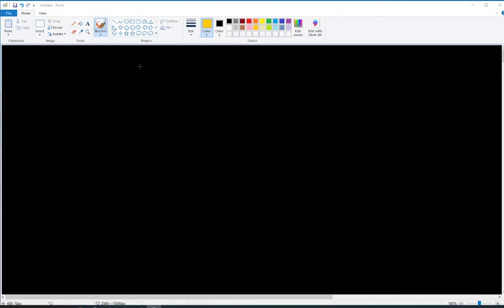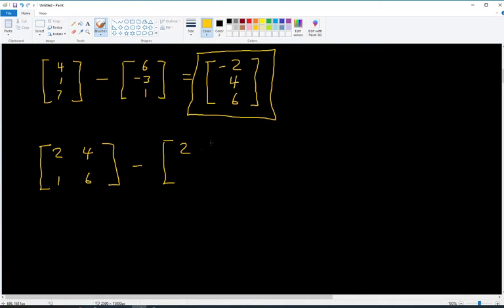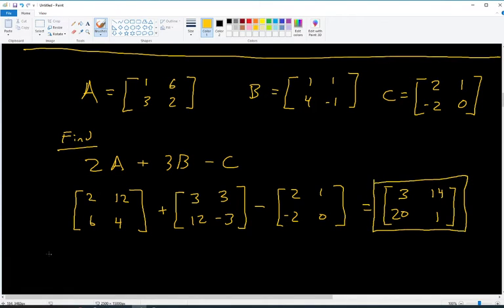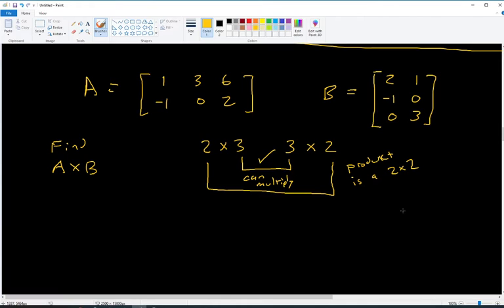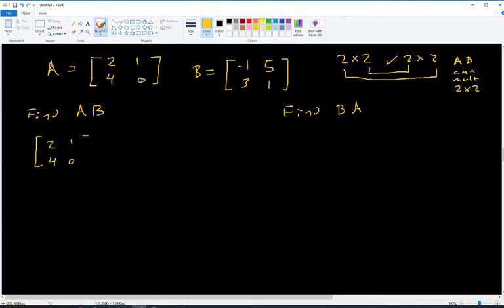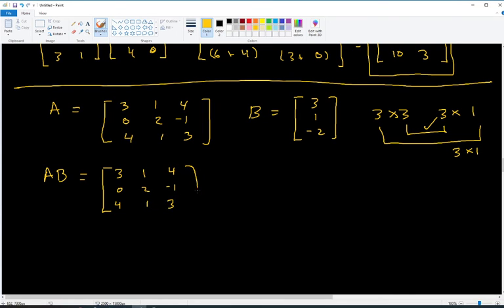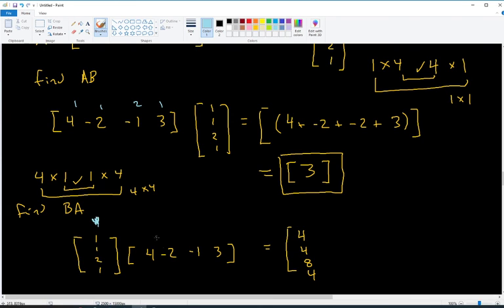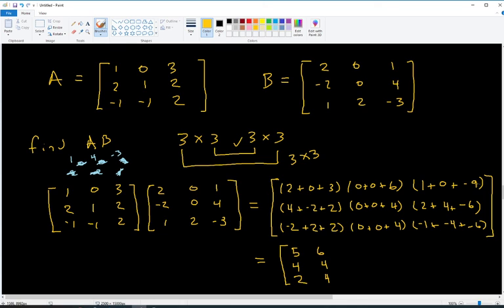lecture 5 7